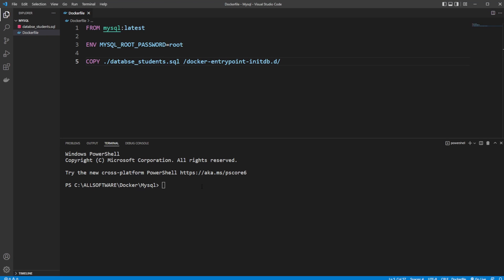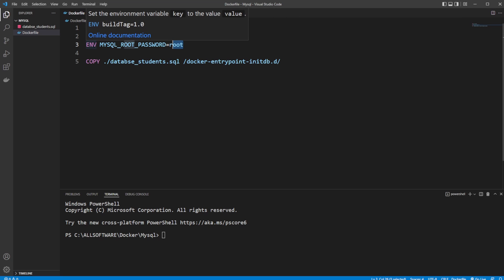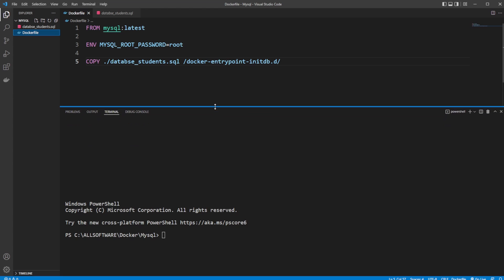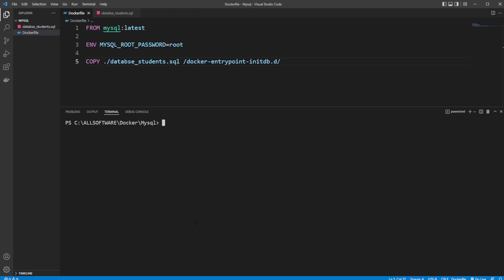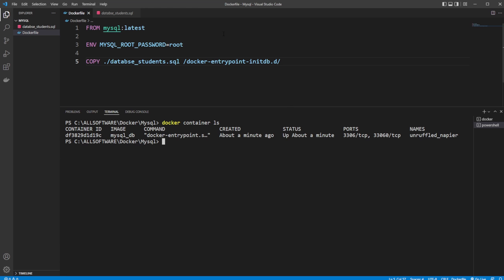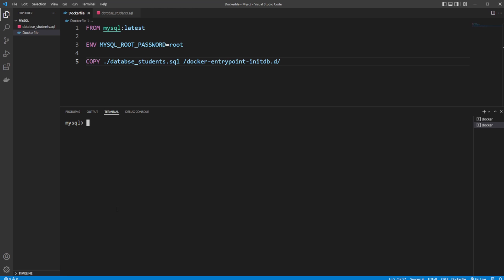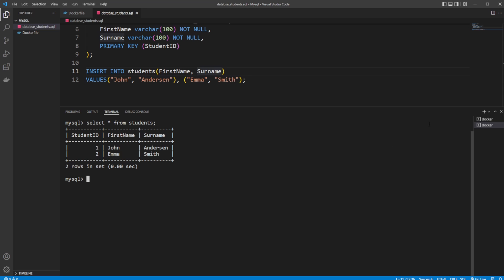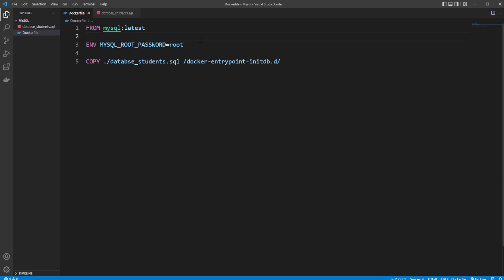How to run MySQL in a Docker container with dockerfile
I share how we can run MySQL in a docker container from a dockerfile. For some reason, most tutorials do not seem to like docker files, but it is a potent tool, I, therefore, wanted to share how it is done. I showcase the journey from docker file to image to container, and we then jump into the MySQL container to check it is actually working.

Commands:
Build a docker image:
docker build -t [tag] [dockerfile position]

Create and or run Docker container
docker run [docker image]

How to get into a docker container
docker exec -it [docker container] /bin/bash